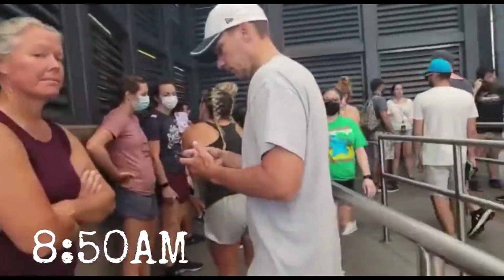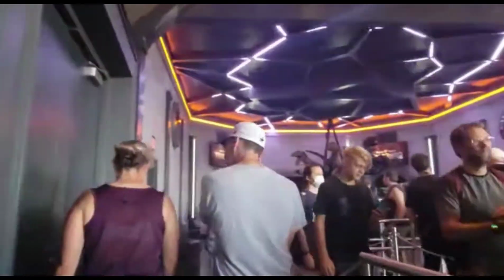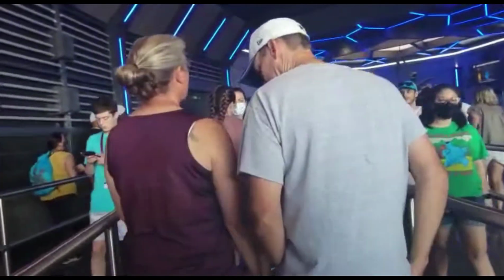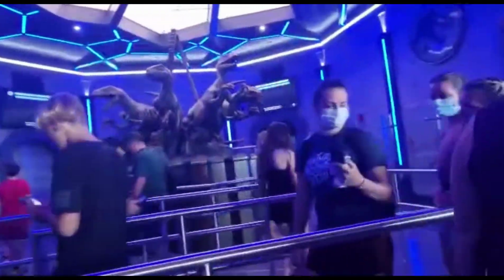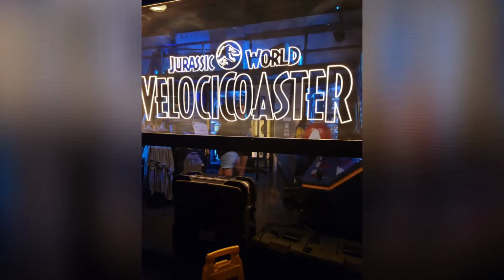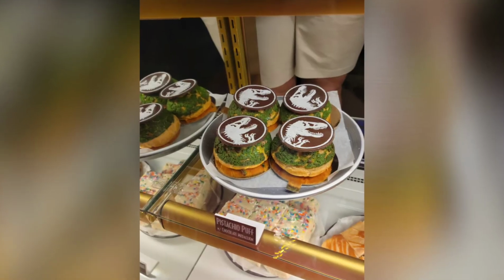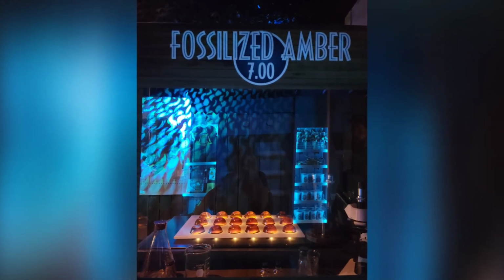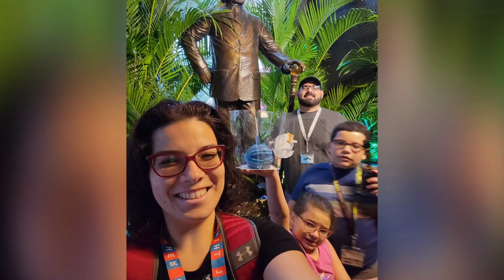Velocicoaster Ride and Worst Experience to Have on a Family Trip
Video on our trip back to Universal Studios and Islands of Adventure- we got to ride Velocicoaster but experienced a bad situation.. check it out and if you like or have any questions leave a comment!